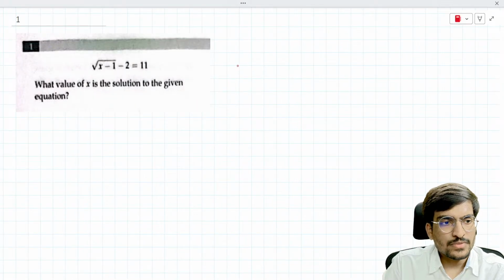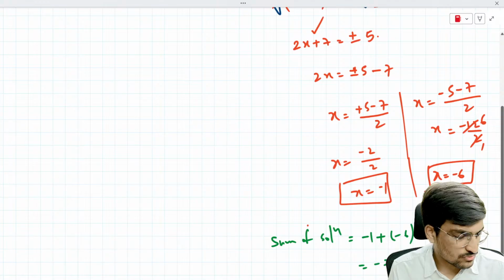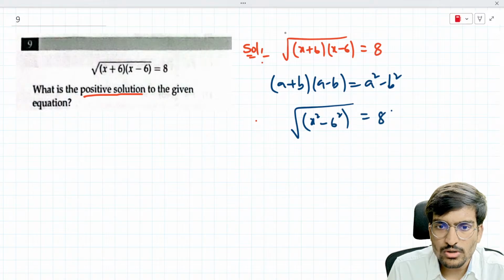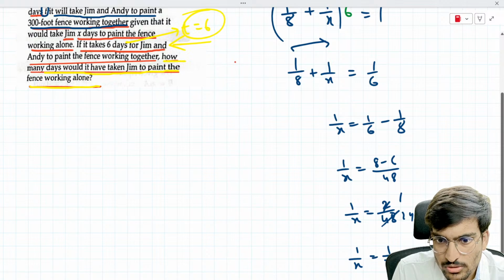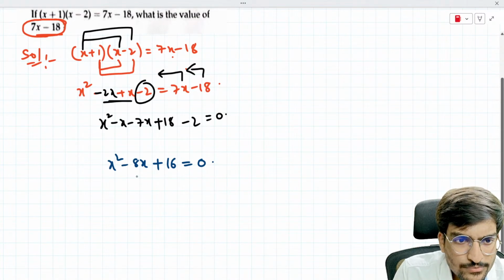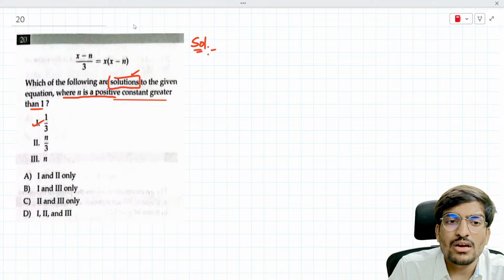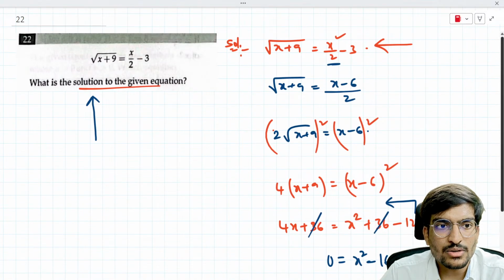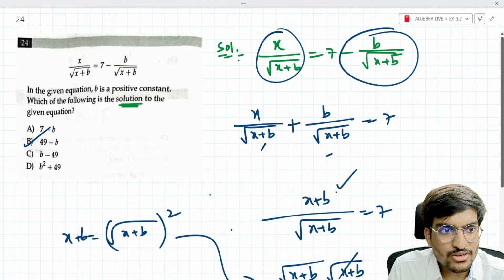SAT Math | CH-3-Manipulating & Solving Equations – EX-3.2 (College Panda) | Free Live Classes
📚 Topic Covered: Chapter 3 – Manipulating & Solving Equations: Exercise 3.2

🎯 Book Used: The College Panda SAT Math
🧠 Level: Beginner to Advanced
🕐 Session Type: YouTube Live Class
💡 Includes: Full Exercise Walkthrough, Explanation of Methods, and Shortcuts

📺 In this YouTube Live session, we focus entirely on Exercise 3.2 from Chapter 3 – Manipulating and Solving Equations, solving every problem step-by-step with clear methods. Based on The College Panda SAT Math book, this session helps you master equation manipulation with ease and speed.

👨‍🏫 Taught live by Sridhar Thogata, SAT Math Expert and Mentor at LforLion.com

📍 Be part of our Free SAT Math Group Live Classes
✅ Daily 1-Hour Live Sessions
✅ Notes, Tricks, Assignments, and Dashboard Access
✅ Designed for all levels – from foundation to mastery